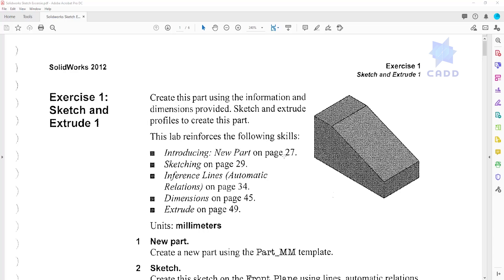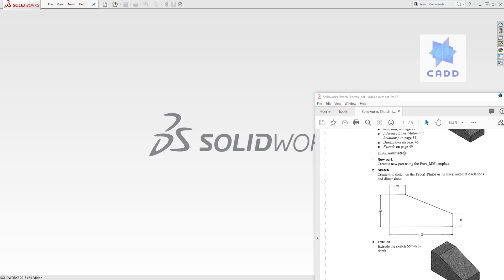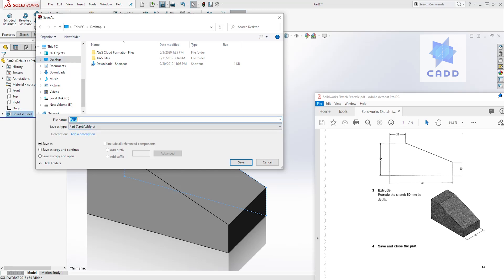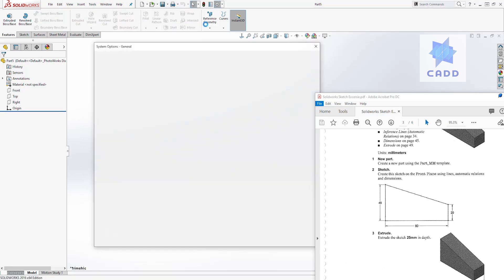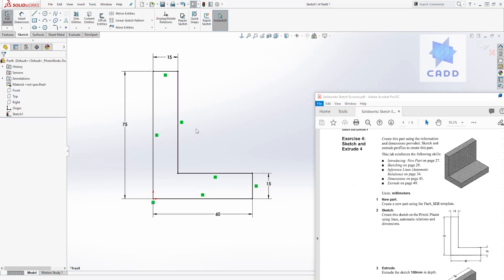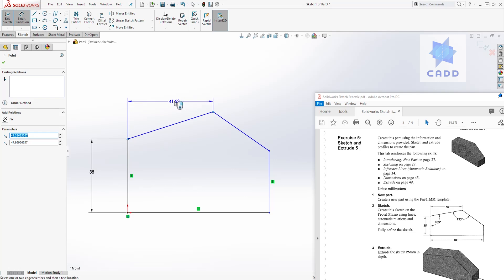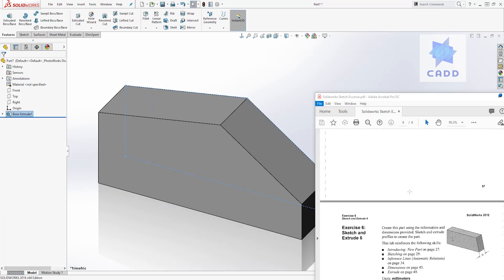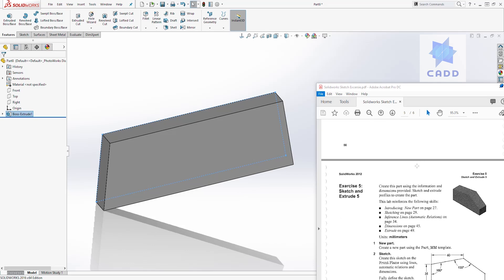SolidWorks Tutorial for Beginners to Create Sketch and Extrude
Create these shapes using the information and dimensions provided. Use sketch and extrude profiles to create these parts. This SolidWorks tutorial lab will help you reinforce the following skills: